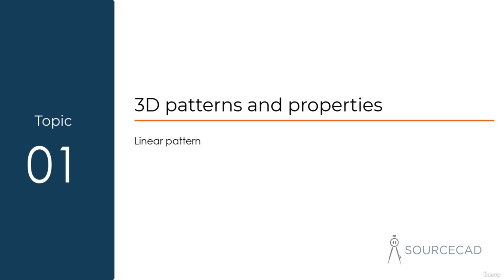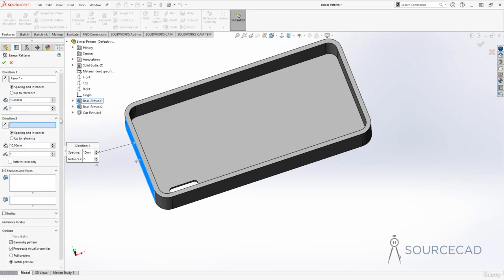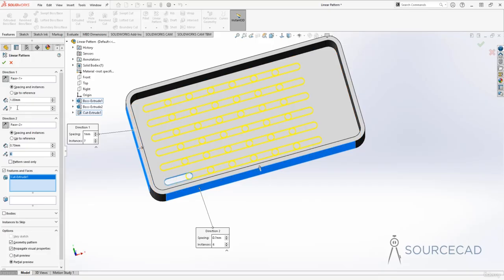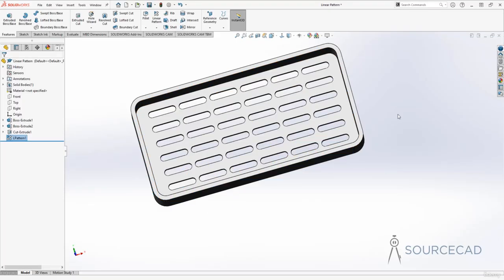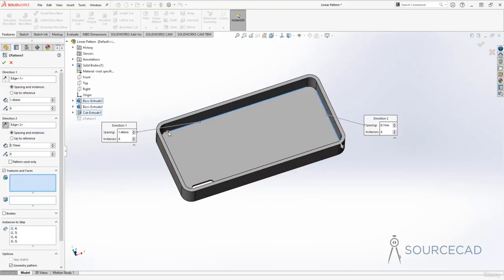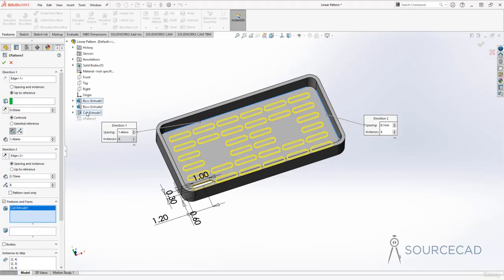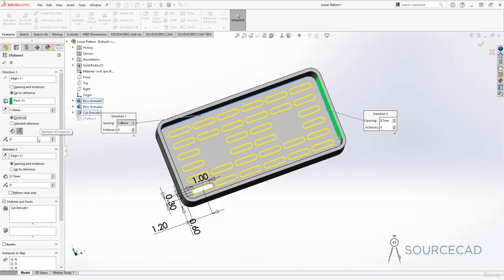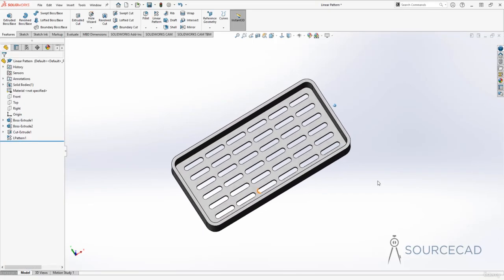001 Linear pattern